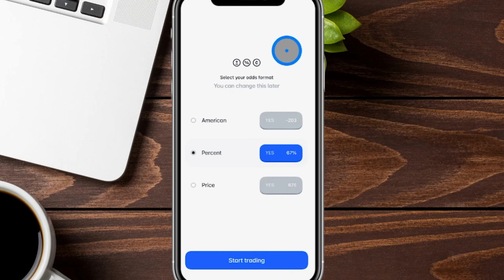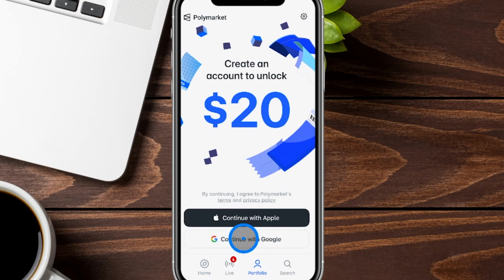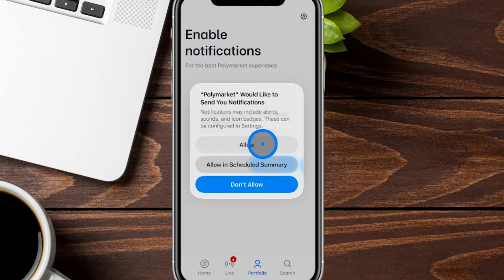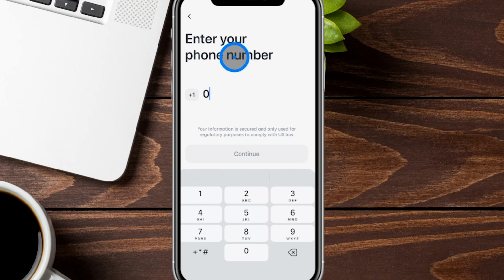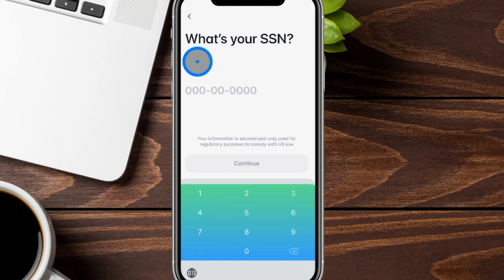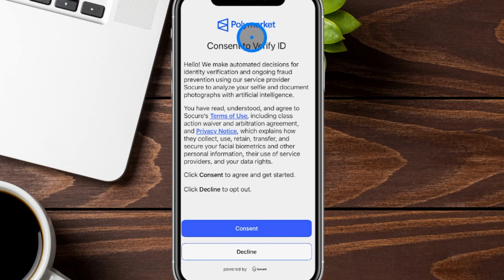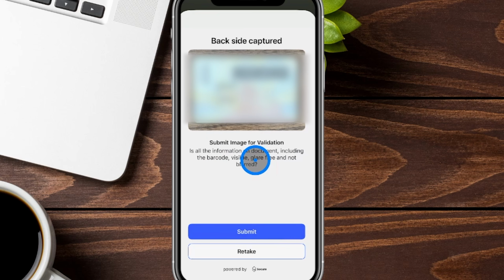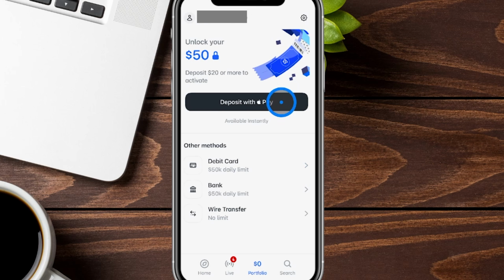How to Open a Polymarket Account | Step-by-Step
👉 Learn how to open a Polymarket account. Get $25 to trade with my personal